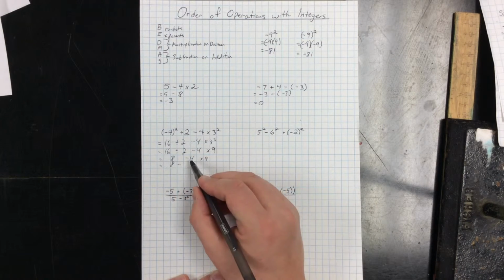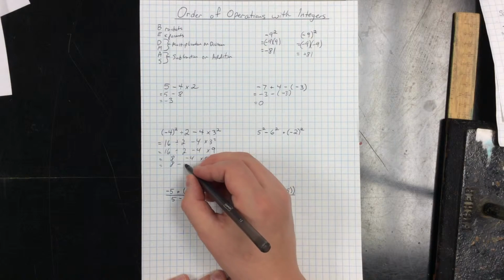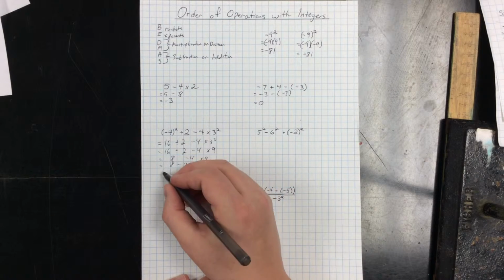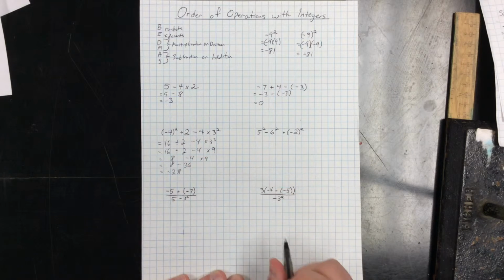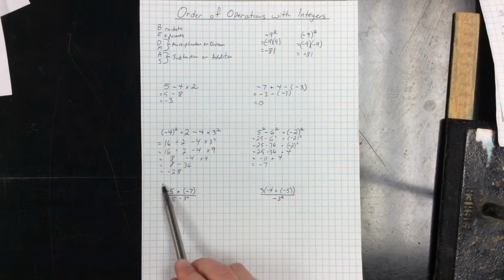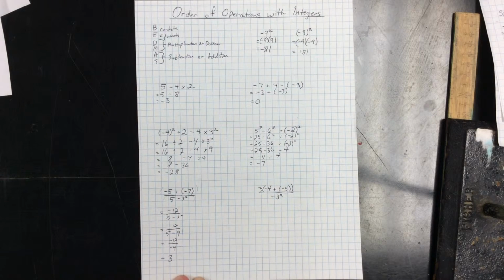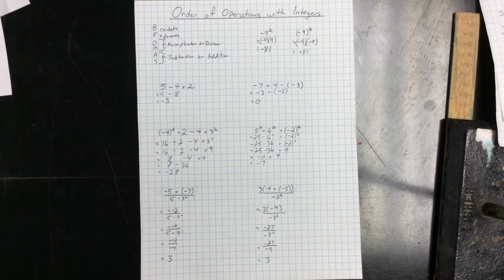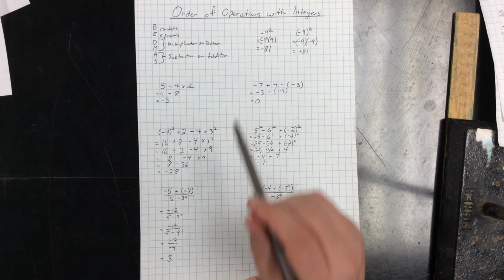8 10 9 Order of Operations with Integers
Following the order of operations (BEDMAS or PEDMAS) when working with Integers.